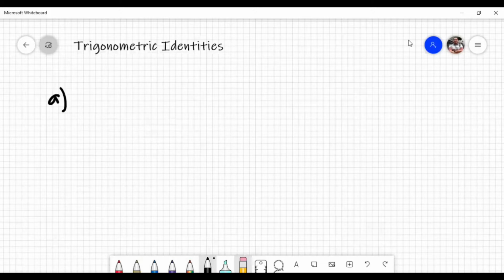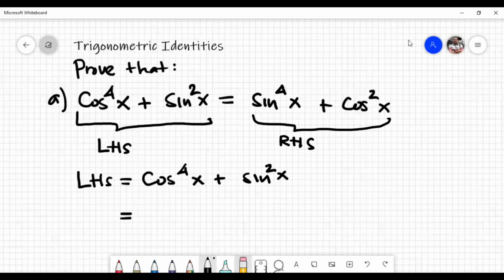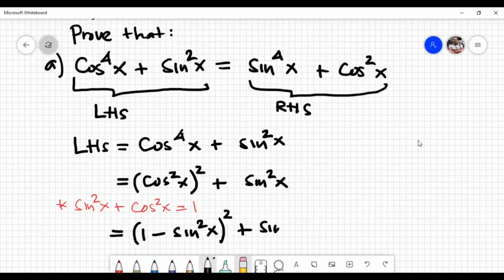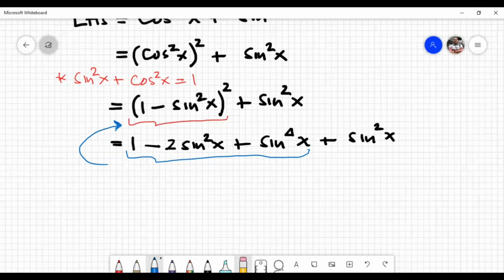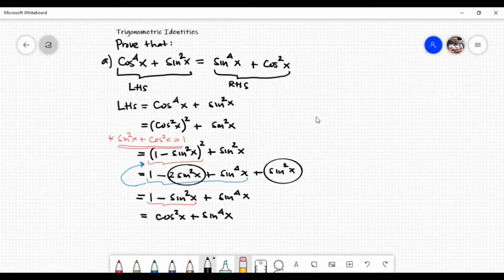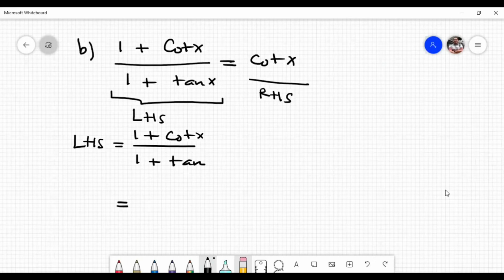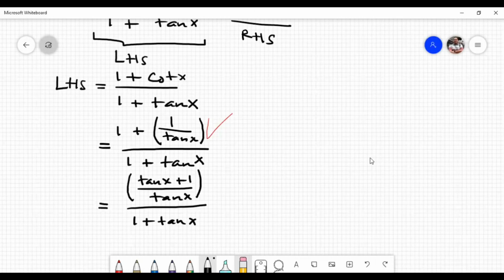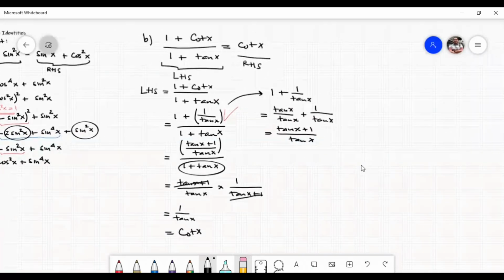Trigonometric Identities (Part 2)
Follow our ig @learnwithpakjoks
Happy learning!!!